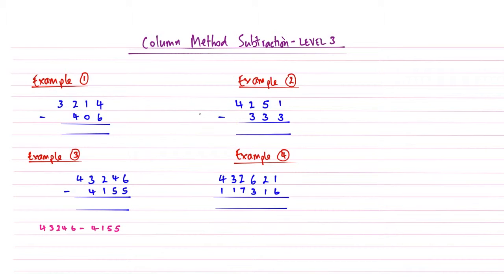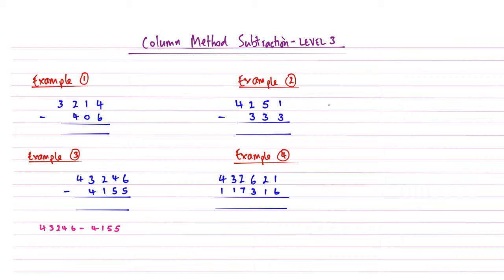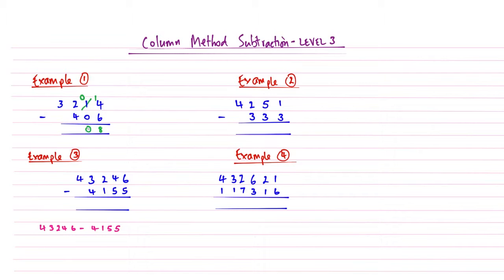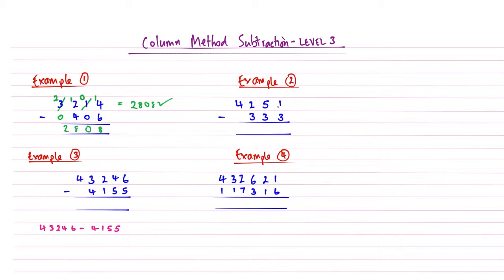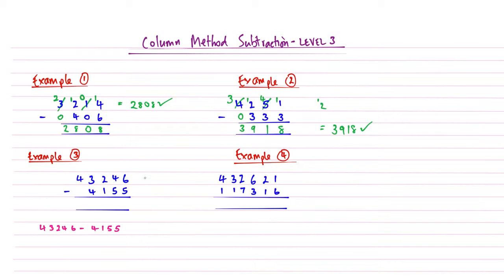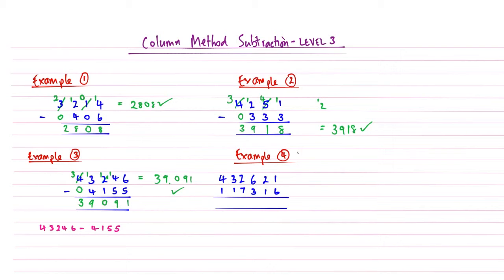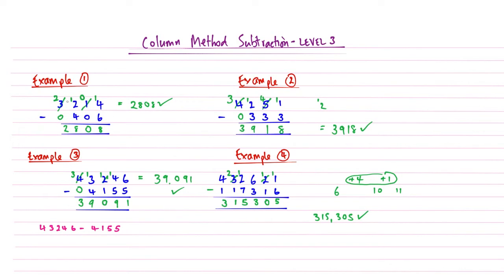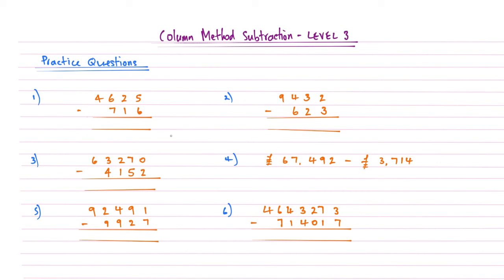How to do Column Method Subtraction - Level 3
In this video we extend on the concept of borrowing in column method subtraction. Happy taking away! There are some answers at the end for your to test your new found knowledge.